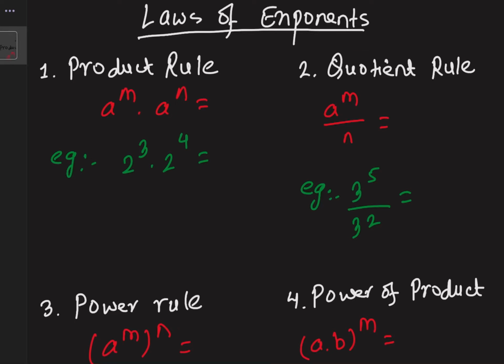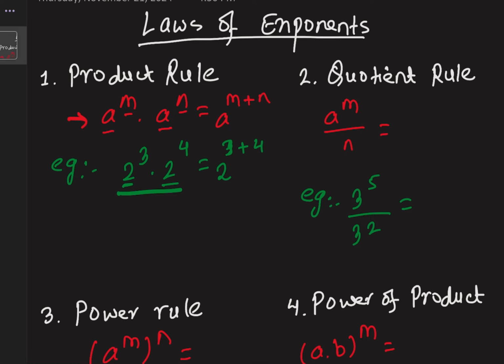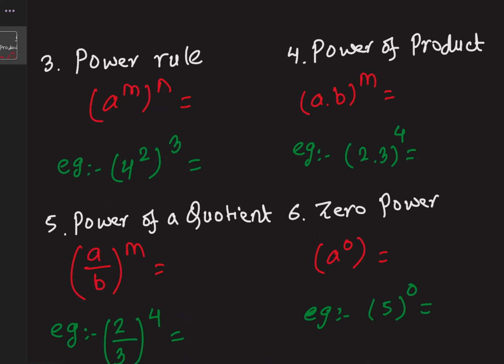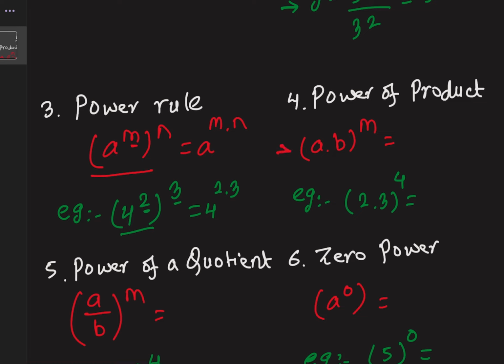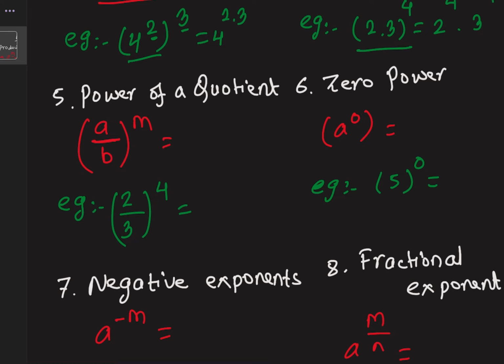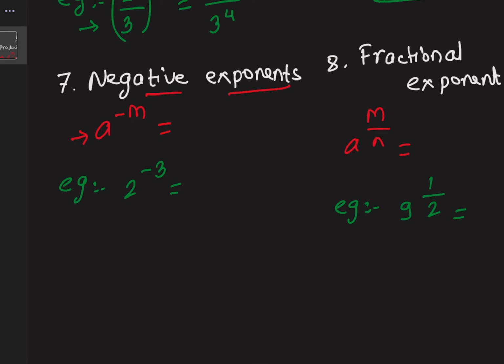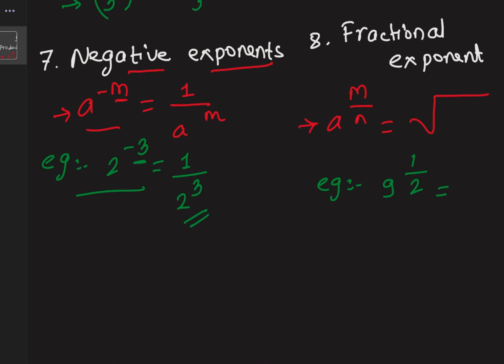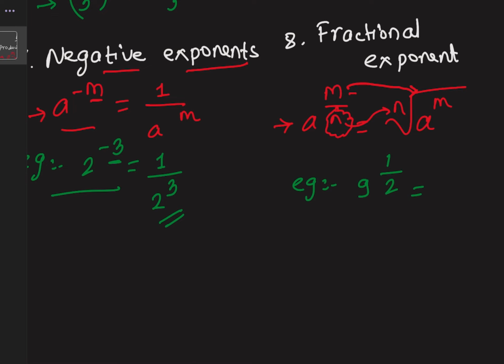LAWS OF EXPONENTS in 10 Minutes | Rules explained with EXAMPLES | Simplify Math Like a PRO !!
Are exponents giving you a hard time? Don't worry! This video is here to make the rules of exponents simple, easy, and fun to learn. Master the essential laws of exponents with crystal-clear explanations! Whether you're a high school student, a college learner, or just someone brushing up on math concepts, this is the perfect guide for you! 🚀

In this video, we break down the 8 fundamental laws of exponents with clear explanations and step-by-step examples. Here's what you'll learn:

✅ Product Rule: Add exponents when multiplying like bases.
✅ Quotient Rule: Subtract exponents when dividing like bases.
✅ Power Rule: Multiply exponents when raising a power to another power.
✅ Power of a Product Rule: Distribute the exponent across factors inside parentheses.
✅ Power of a Quotient Rule: Apply the exponent to both the numerator and denominator.
✅ Zero Exponent Rule: Understand why any number raised to the power of zero equals 1.
✅ Negative Exponents Rule: Convert negative exponents into fractions.
✅ Fractional Exponents Rule: Learn how exponents relate to roots (e.g., square root, cube root).

🎯 This video includes:

1. Simple, real-world examples
2. Step-by-step explanations
3. Practice problems
4. Quick tips and tricks
5. Common mistakes to avoid

✨ It's beginner-friendly and perfect for all learning levels.
✨ You'll get simple tricks to solve exponent problems faster.
✨ It’s a great resource for teachers, parents, and math tutors.
✨ Boost your confidence in algebra and ace your math exams!

✨Students from grades 7-12 learning algebra and pre-algebra.
✨College students reviewing basic math concepts.
✨Math teachers looking for engaging teaching methods.
✨Parents helping kids with homework.
✨Anyone wanting to improve their math skills!

Whether you're studying for algebra, preparing for SAT/ACT, or just want to improve your math skills, this video is your ultimate guide to mastering exponents!

This video is packed with real-world examples, practical tips, and visuals to ensure you understand each concept deeply and retain the information. Whether you're studying for an exam, doing homework, or teaching math to others, this video will simplify exponent rules like never before!